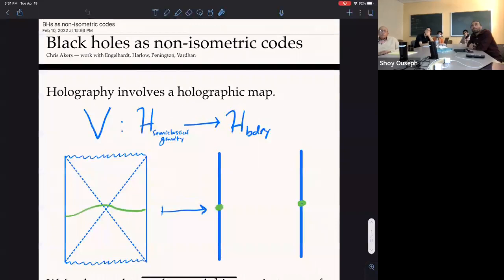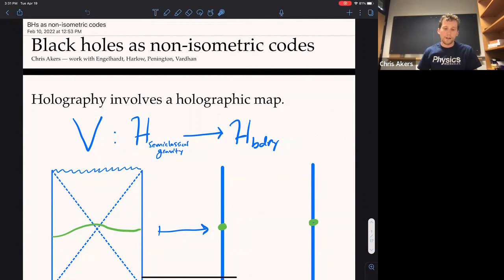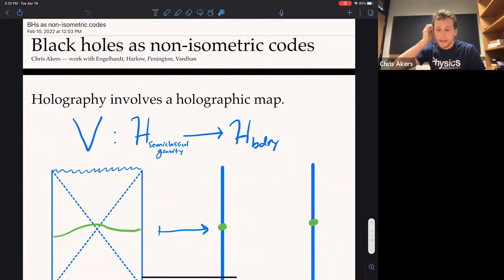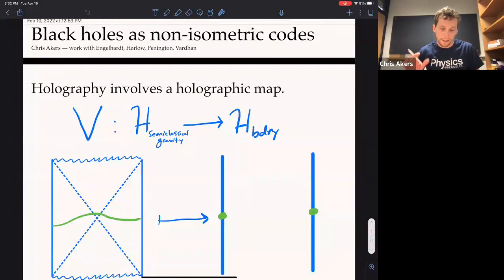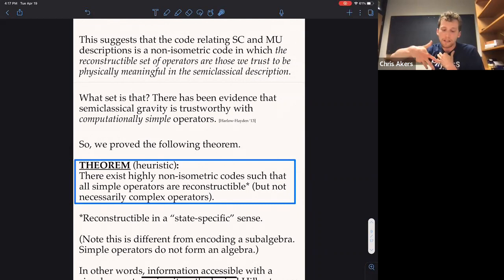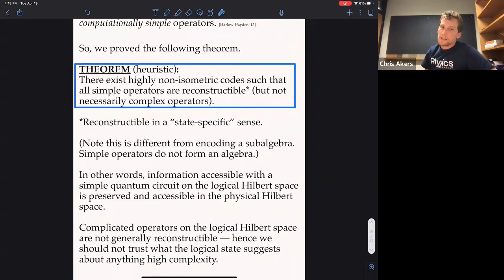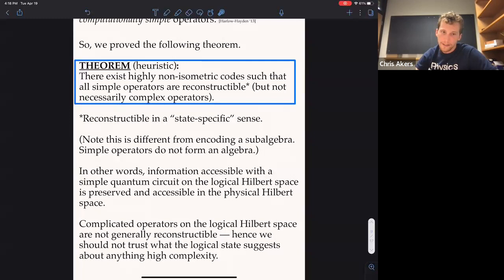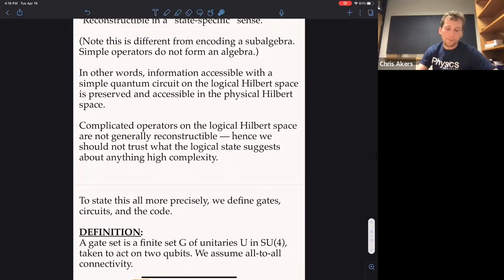"Black holes as non-isometric codes" Chris Akers (MIT)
The interior of an old black hole is encoded in the Hawking radiation. This seems to be the implication of recent computations of the Page curve. We take this idea to its logical conclusion, modeling old black holes as quantum codes embedding a large number of degrees of freedom (the interior and semiclassical radiation) into a smaller number (the stretched horizon and physical radiation). I will prove that such codes exist, and discuss their novel properties and what they can tell us about black holes.